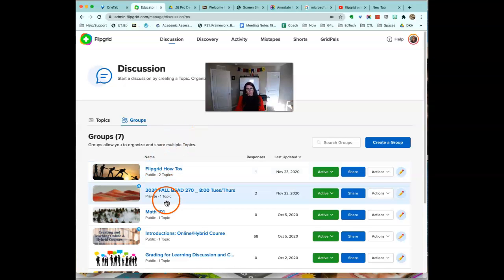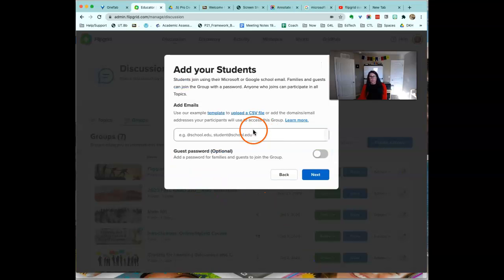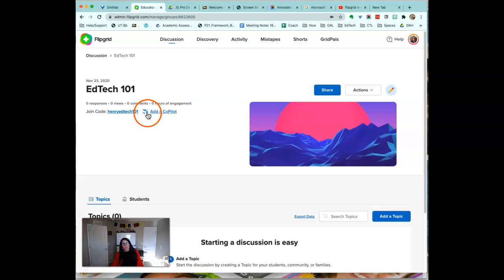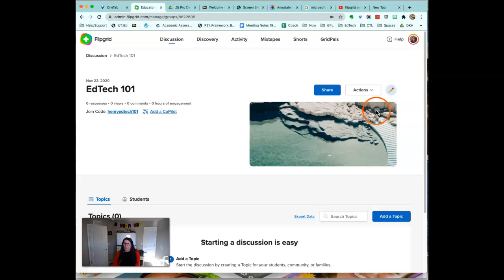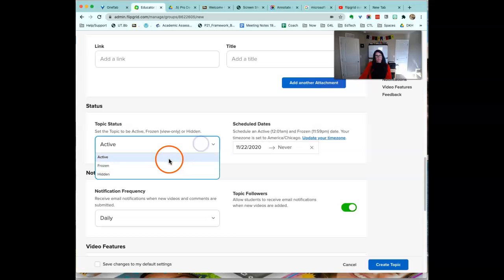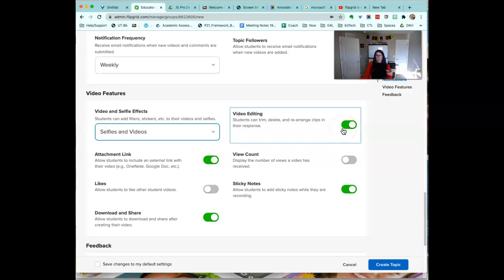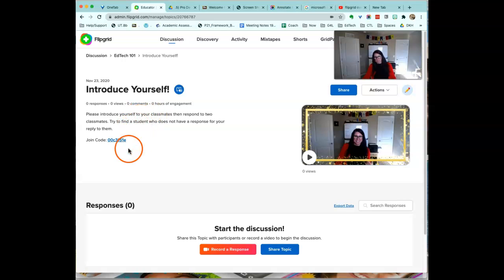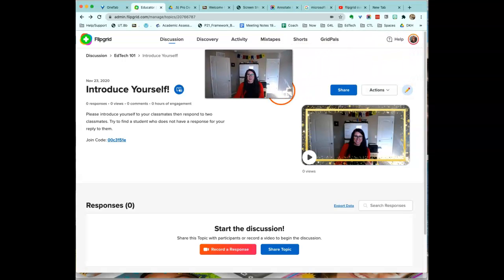Get Started with Flipgrid - Faculty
Create a Flipgrid Group and Topic. for more tips!